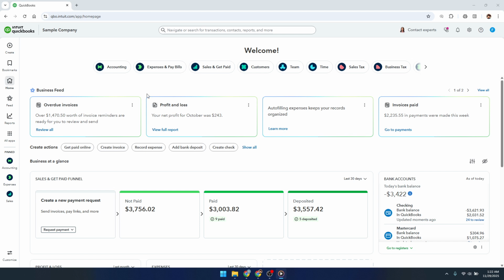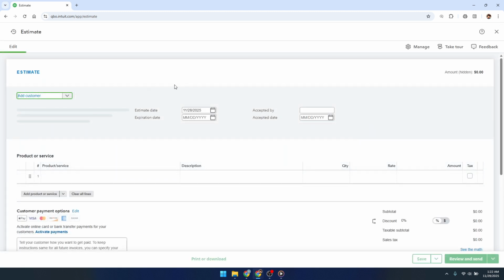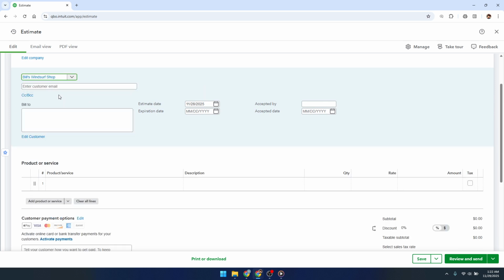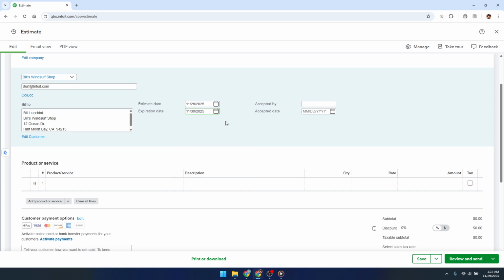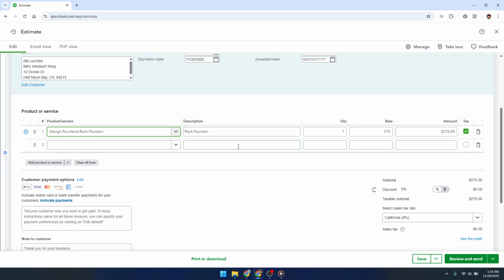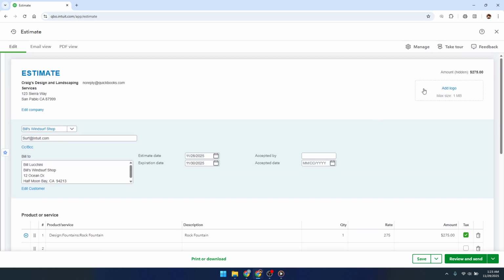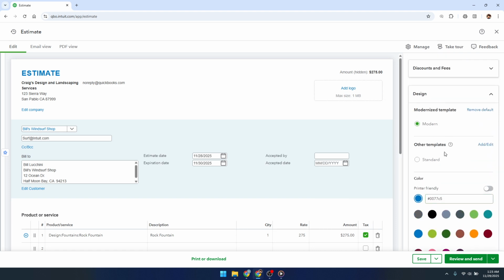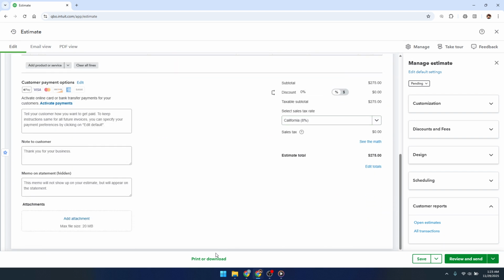How To Send Estimates, Quotes & Proposals In QuickBooks Online [2026 Guide]